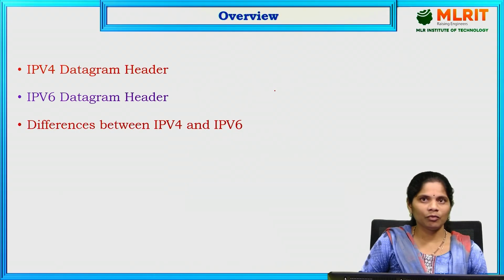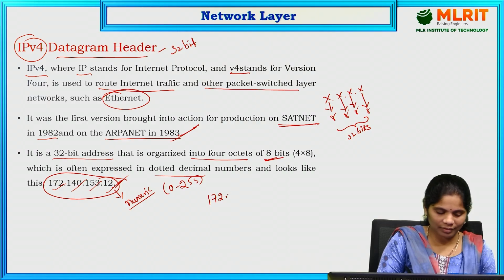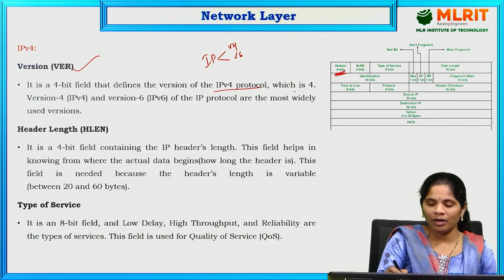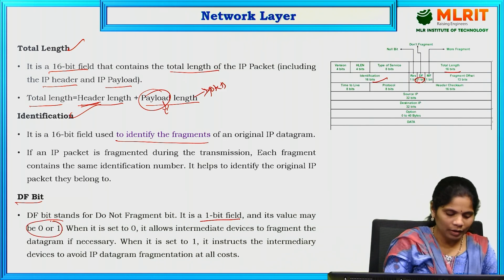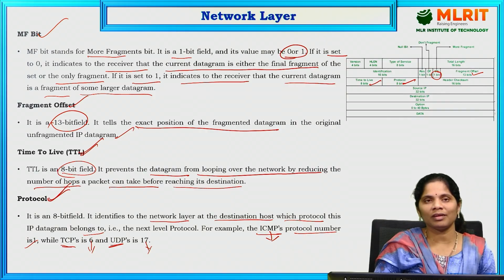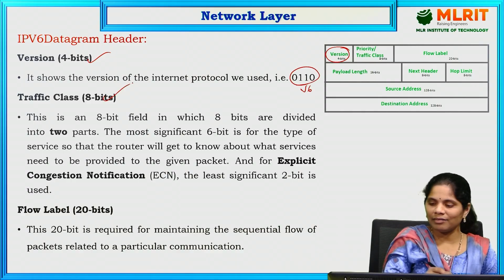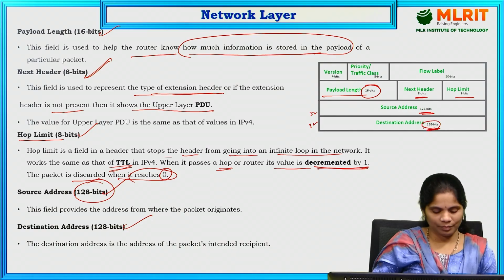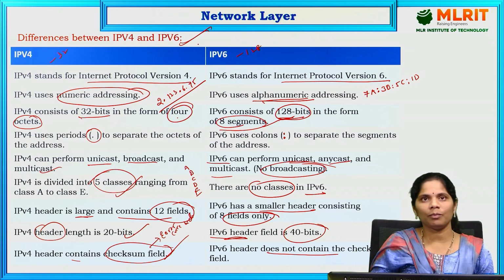LEC34|Computer Networks| IPV4 and IPV6 Header By Mrs. S. Parvathi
Assistant Professor,
Hyderabad.